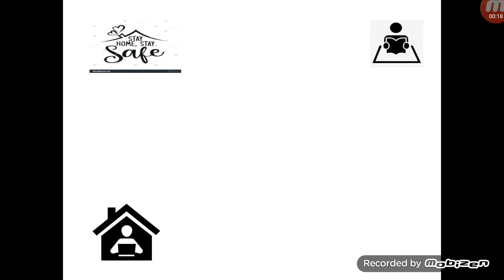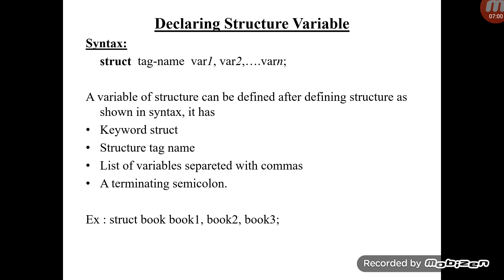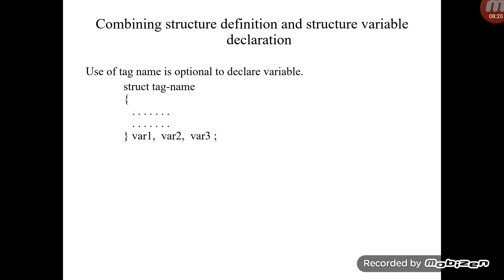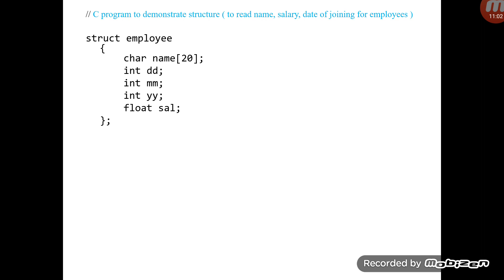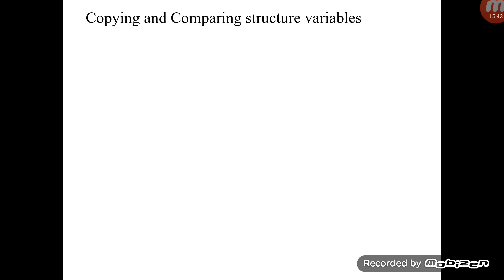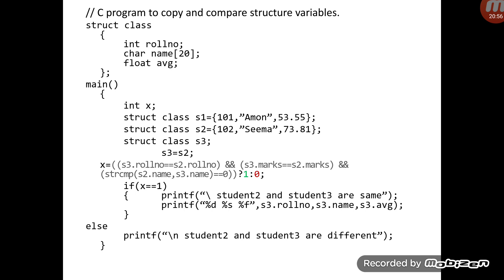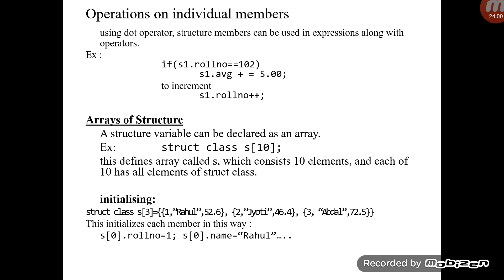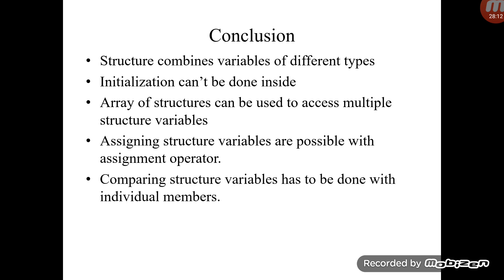Structures in C ( 18CCP24 ) by Mr. Sachin Desai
Introduction, Defining a structure, Declaring a structure, Accessing structure members,
Structure initialization, Copying and comparing structure variables, Operations on individual members,
Example programs.